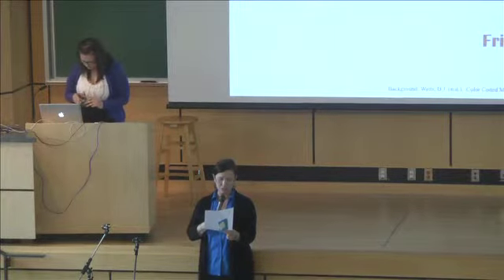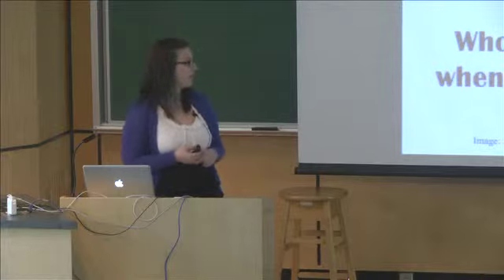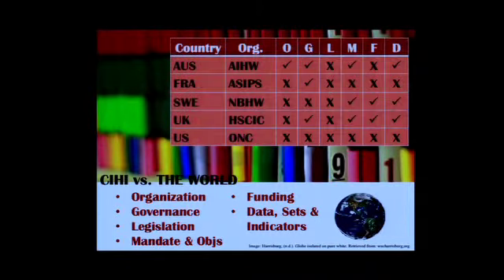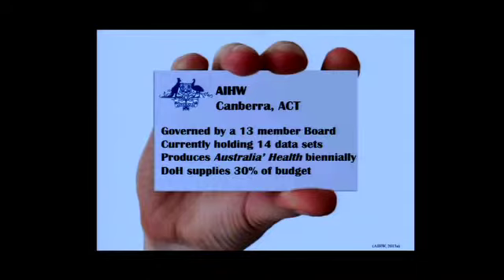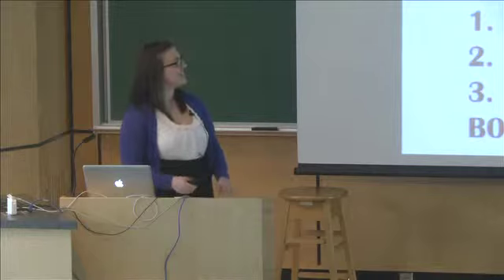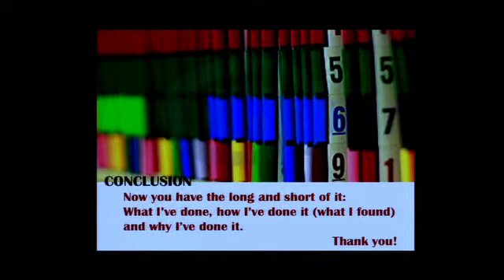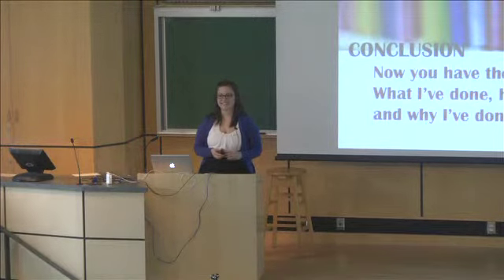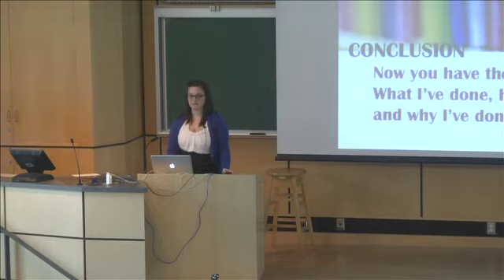International Comparison of Health Information Systems, 2014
2014 Culminating Conference at the School of Public Health and Social Policy at the University of Victoria.
Presentation by: Emma Coffin